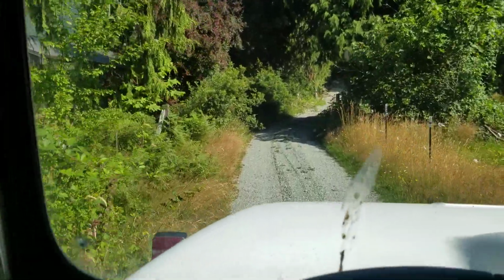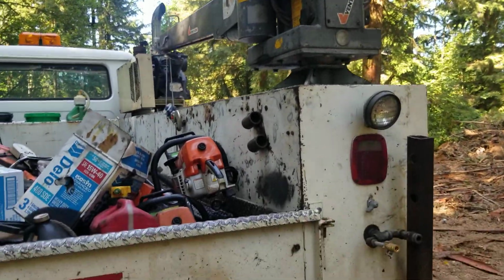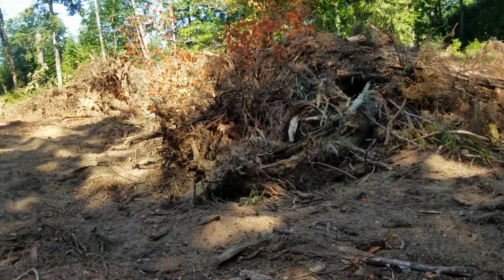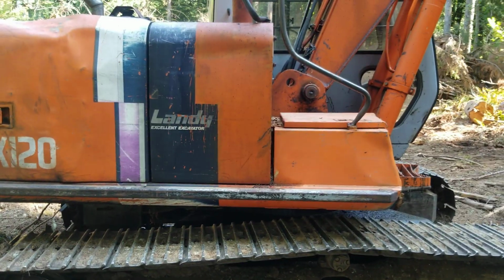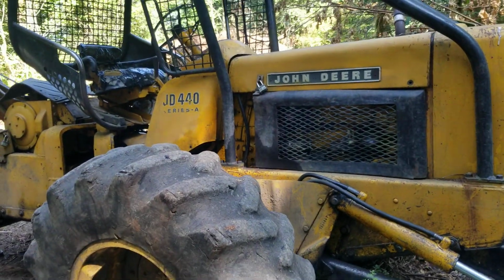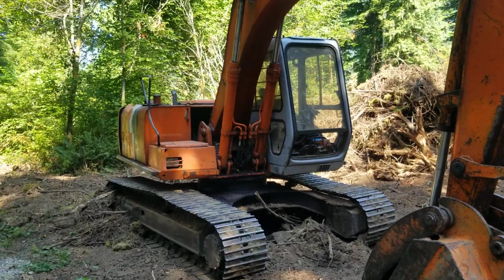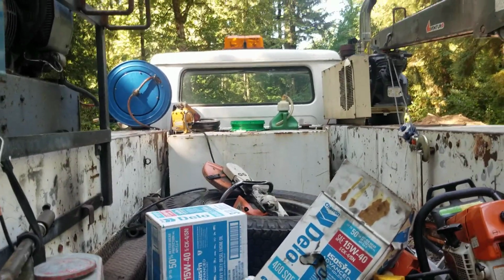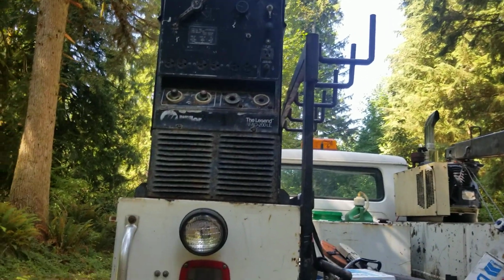rant time with northman